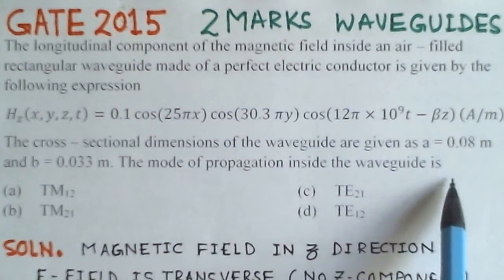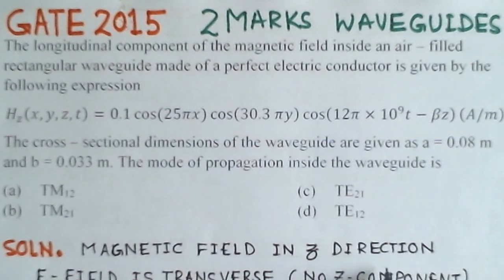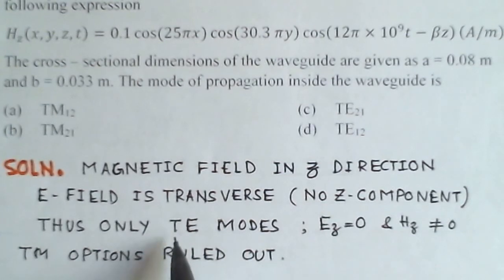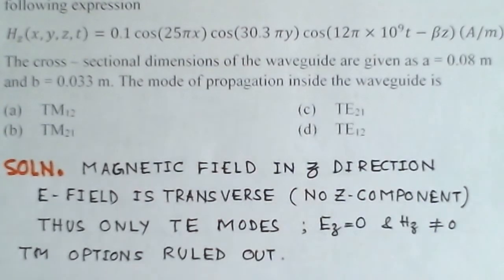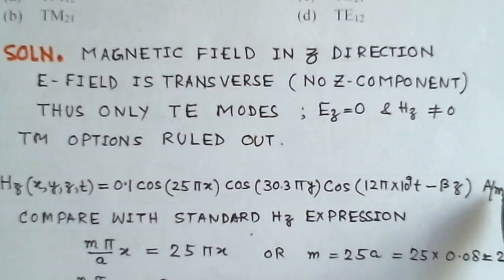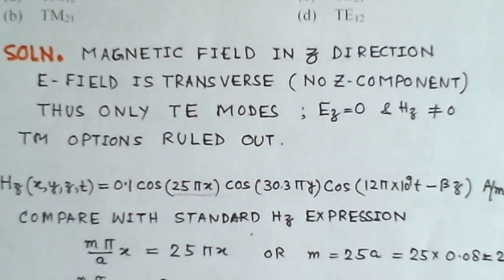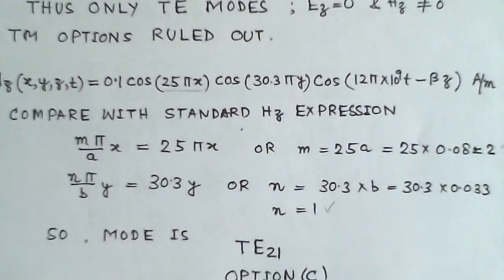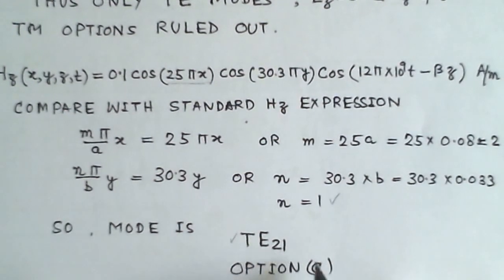Video Solution to GATE ECE -2015 Problem -Waveguides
Video Solution to GATE ECE -2015 Problem -Waveguides - Electromagnetics